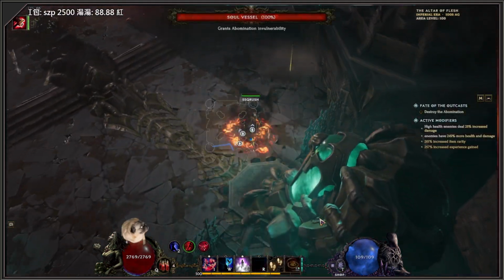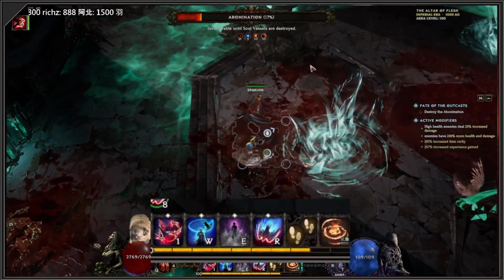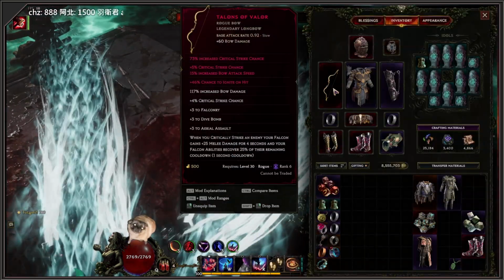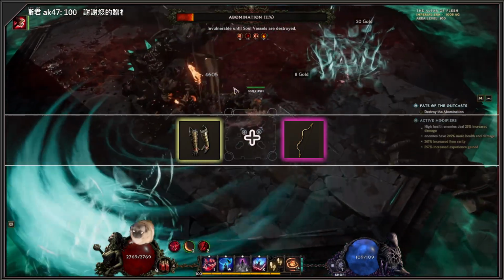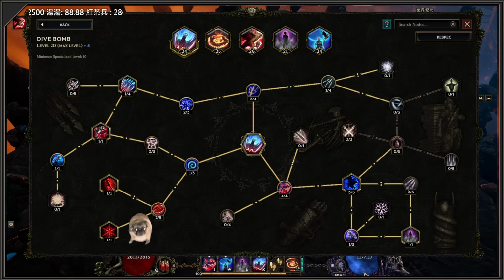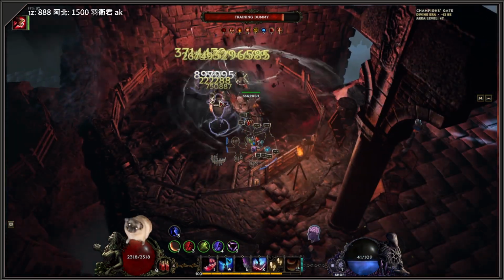[Last Epoch] Falconer | Cinder Strike Build | how we instakill 1000+ boss at 50% health!? (1.0.4)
This build still works in 1.0.7 version. (since version 1.0.3)

❗️Updating ❗️ : I've reached 1600+ corruption with this build. I'll play other games while waiting for the next update of Last Epoch.

Hi, it's not a fake video.
You need to use the same gears: any bow + falcon fist to make it work.
Then, follow the exact sequence of skill casts demonstrated in the video, and you can cull bosses."

You gain Aerial Prowess stacks when using Aerial Assault or dodging (Wind Rider), and it interacts with Terrorwings on Dive Bomb. I have a 75% dodge chance during the Wind Rider period. We also recover the cooldown of every skill by using Cinder Strike when running maps, if needed. Talon Blades (Dive Bomb nodes) interact with "Go for the Eyes" and "Exposed Weakness" (Falconry nodes). Falcons also receive a damage bonus from Avian Arsenal when triggered by Falcon Strikes. Falcon Strike inflicts bleeding on monsters, which also applies to Dive Bomb (max damage bonus: 30%).